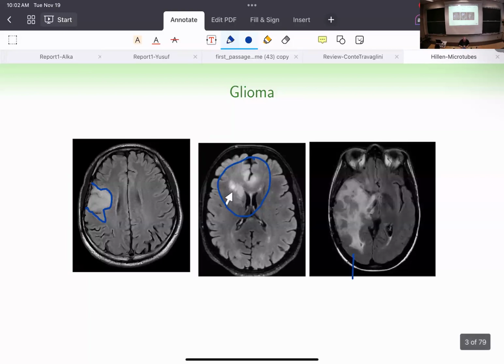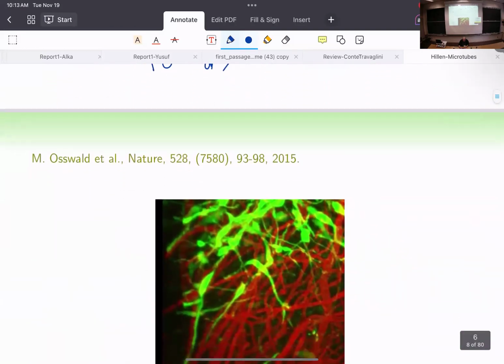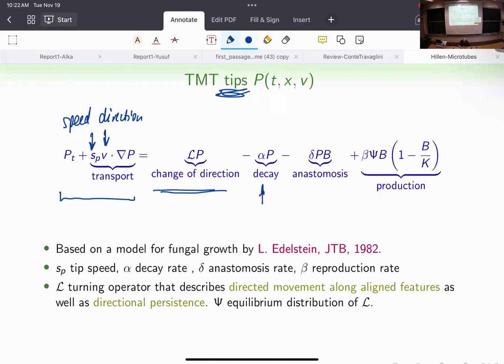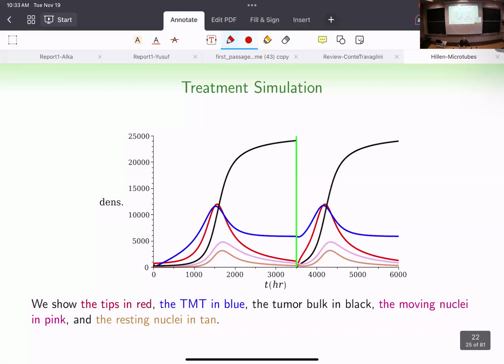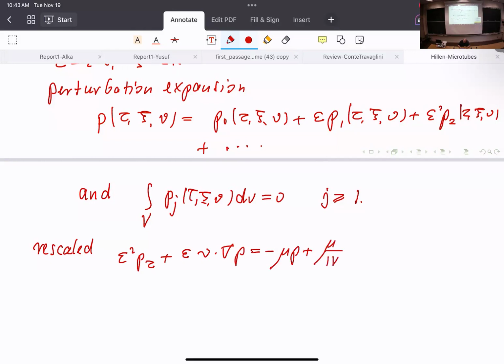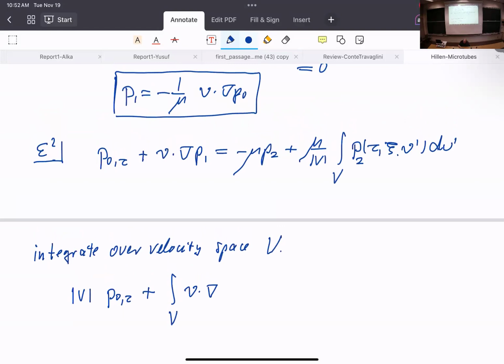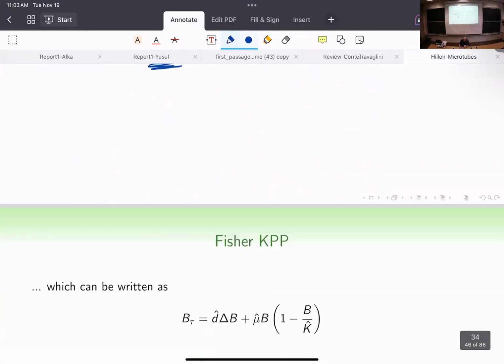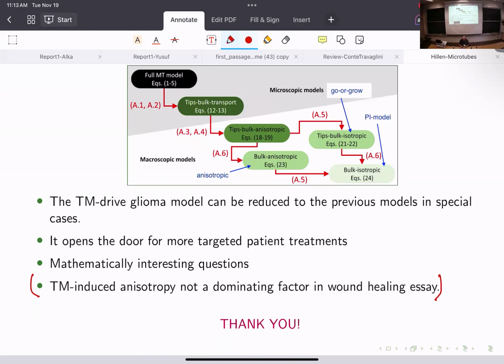Glioma modelling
Speaker: Dr. Thomas Hillen, University of Alberta